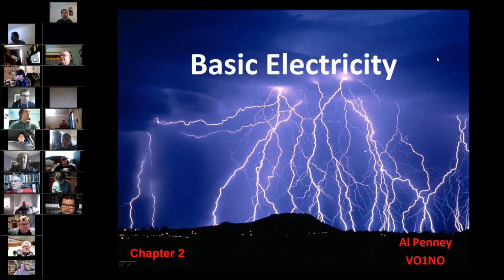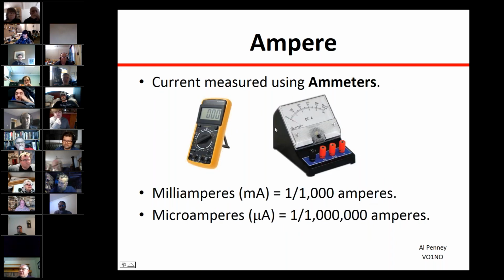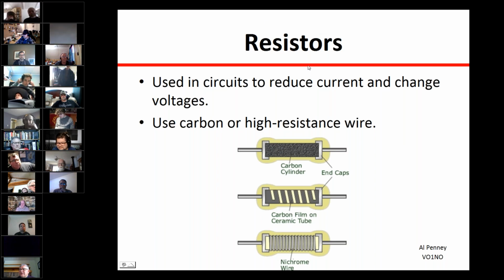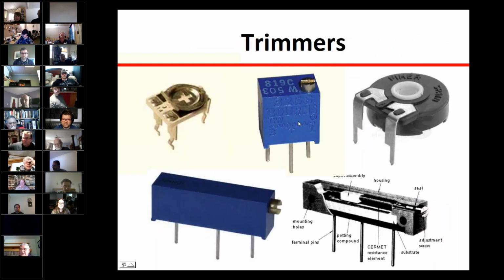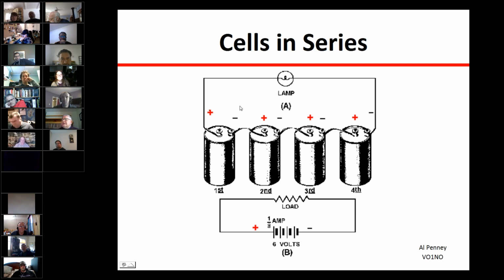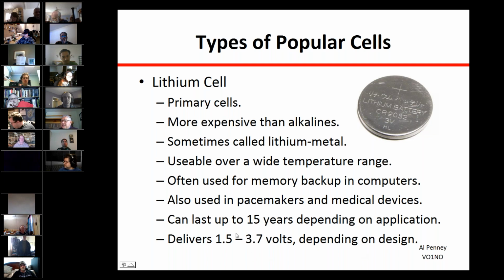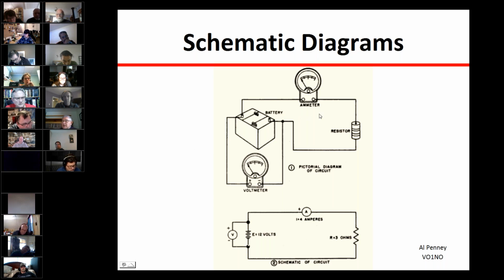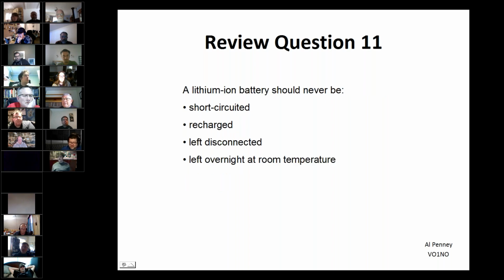RAC Amateur Radio Basic Course Ch2 Basic Electricity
Basic Course Ch2 Basic Electricity